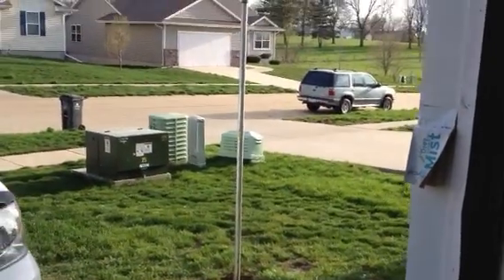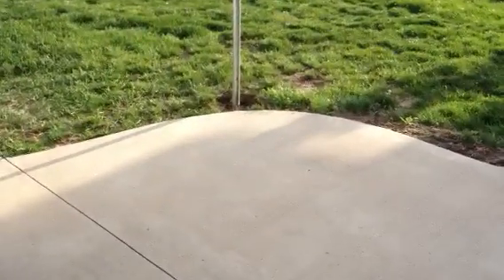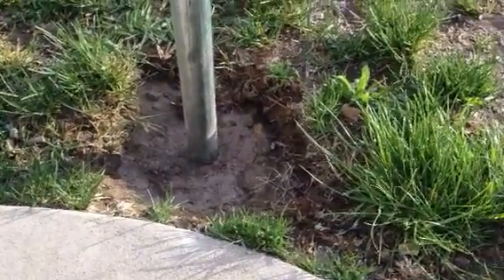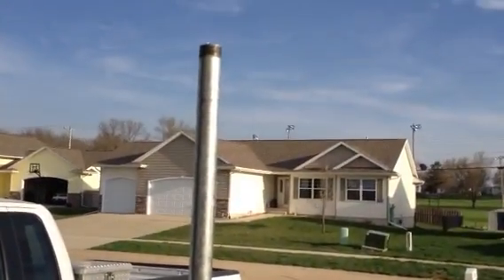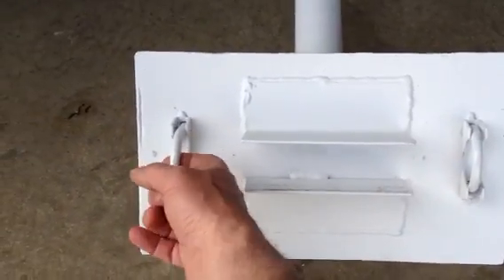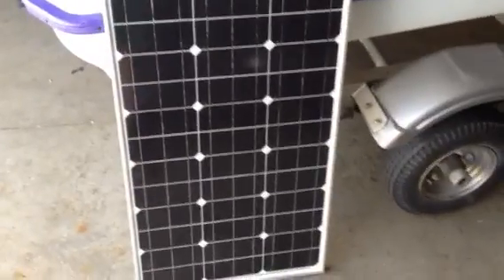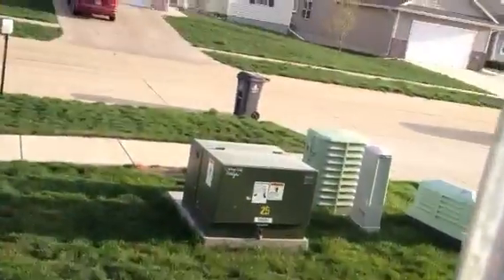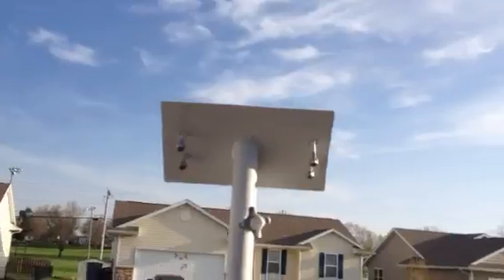Video #2 How to Build Adjustable Solar Panel Post Frame and Mount Bracket DYI.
Solar panel post mount update, the post is called 1-1/4 inch id steel, the od is approximately 1-5/8 inch 10 feet long. I installed another 1 inch pipe down through the center for added strength.